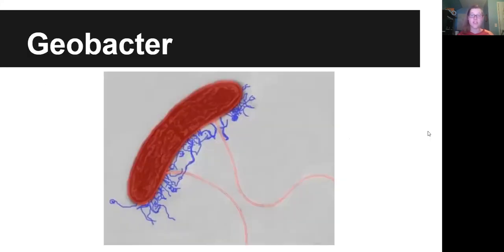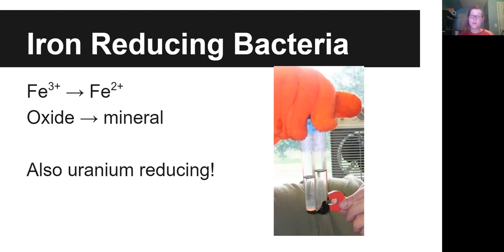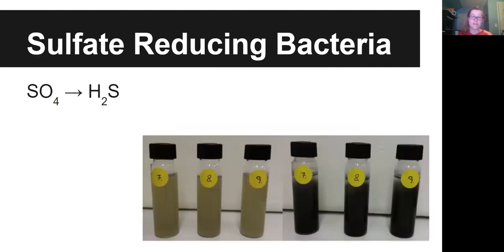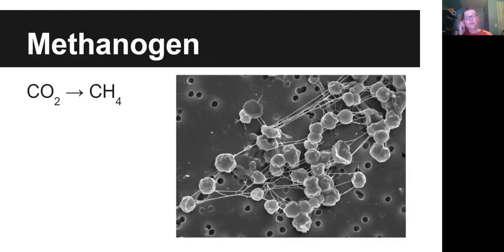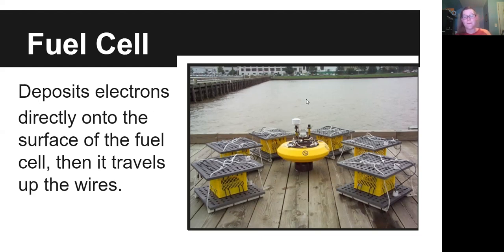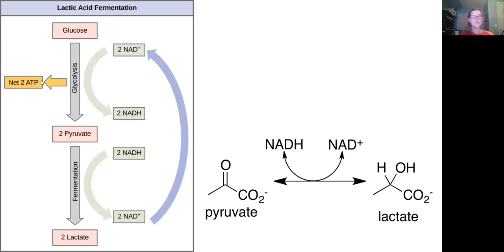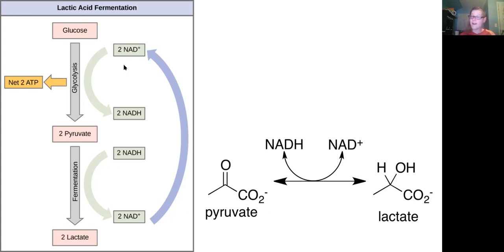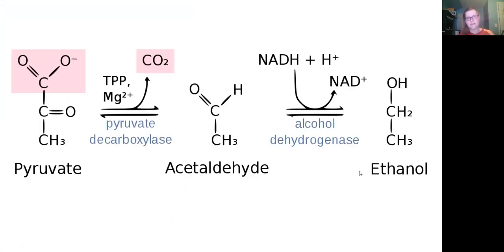Anaerobic Respiration and Fermentation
Here I'll cover a number of interesting microbial forms of energy production beyond using oxygen, including reduction of iron, uranium, nitrate, sulfate, and arsenic, the capture of electrons for energy production, and the fermentation processes that make lactate and ethanol.